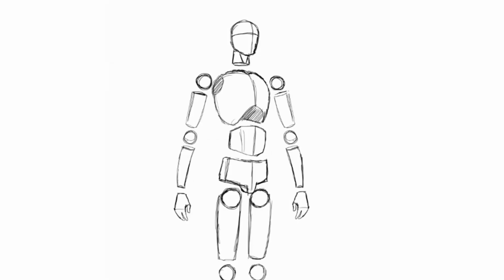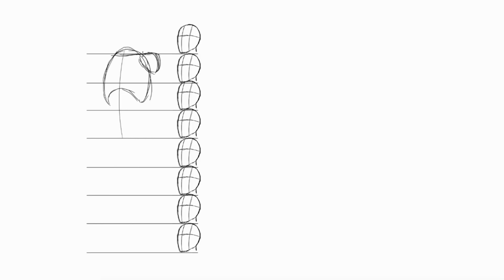DYNAMIC POSES for Beginners (Male Figure)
I bring you some drawing exercises for those who feel that their poses are too stiff, this is my method by which I began to perfect myself.
Practice with me, you are invited.✨
If you enjoy these videos PLEASE SHARE them.

Hi, I'm Kuzer.
I am an Ecuadorian comic writer residing in the United States, feel welcome to read and share my comics. I would really appreciate it, it would help me to continue creating more comics for you.